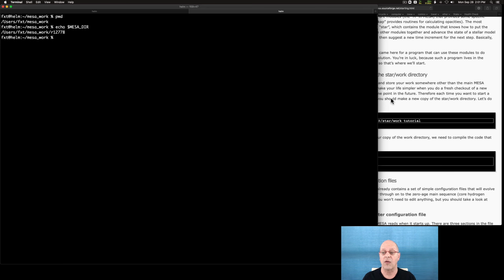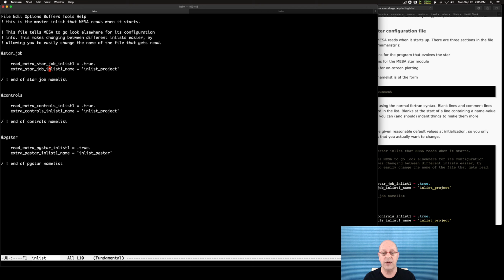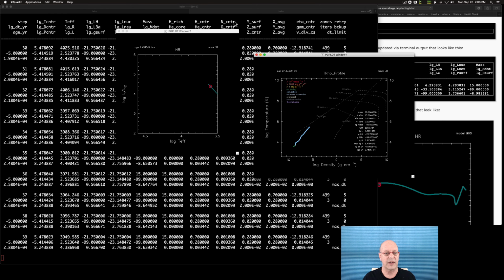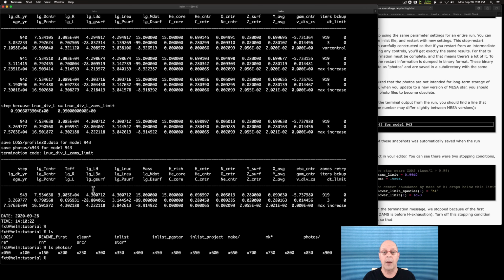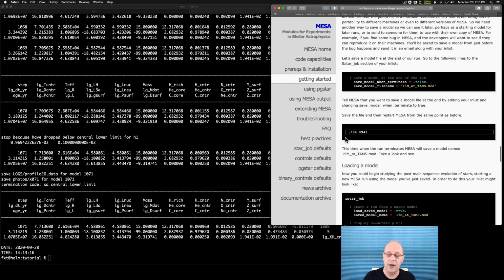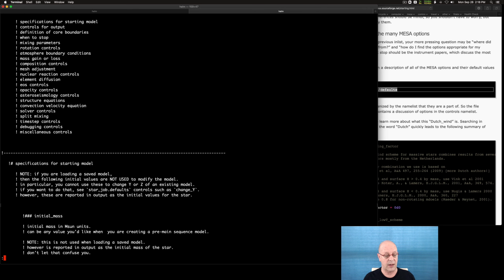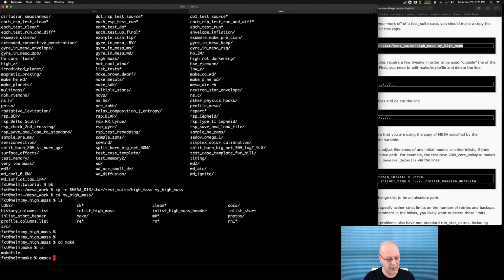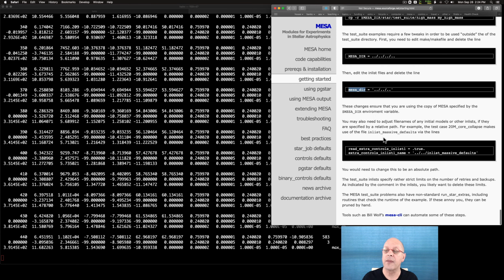getting started with MESA - 2020 edition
1:25 copy a mesa work directory
4:06 inlist files
7:31 running mesa
10:29 resuming mesa from a photo
13:45 saving a .mod file
16:52 learning about the many MESA options
18:33 the “test suite” as a source of examples